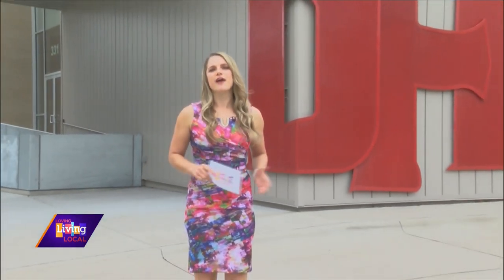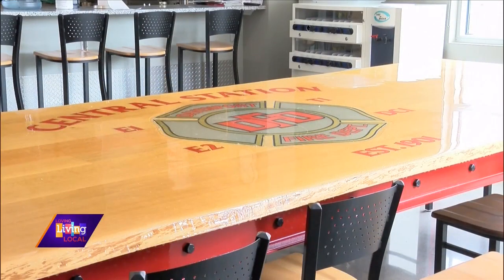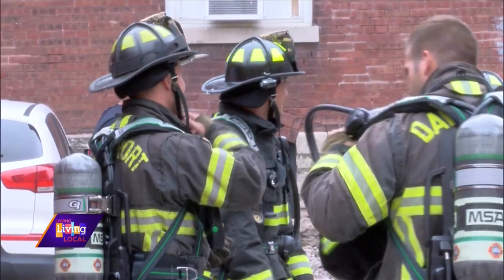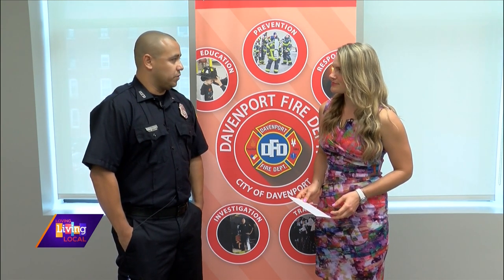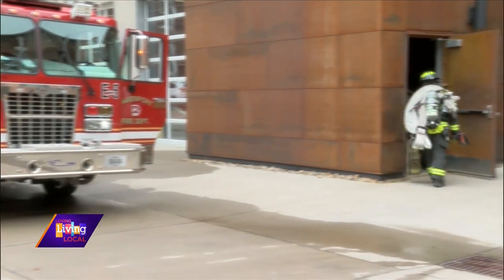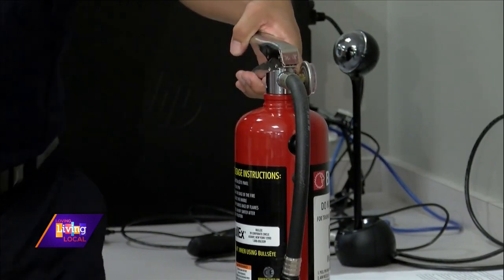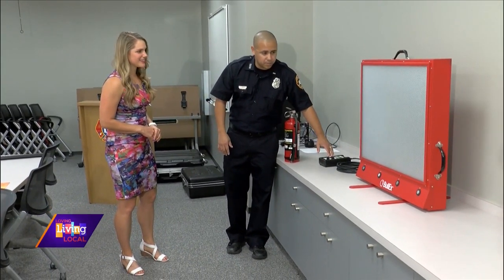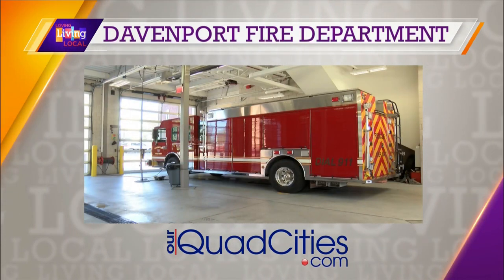Out & About | Davenport Fire Department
It’s Fire Prevention Week! This week is about raising awareness for fire safety and help ensure your home and family are prepared for an emergency. Today we’re at the Davenport Fire Department’s Central Station to learn more! We’re joined by Zach Soliz, Lieutenant Fire Marshal with the Davenport Fire Department.